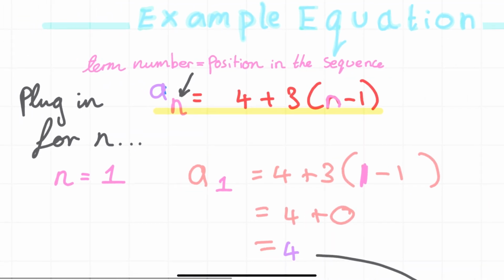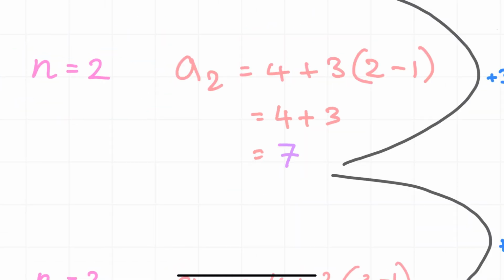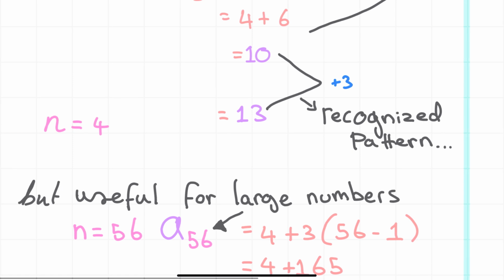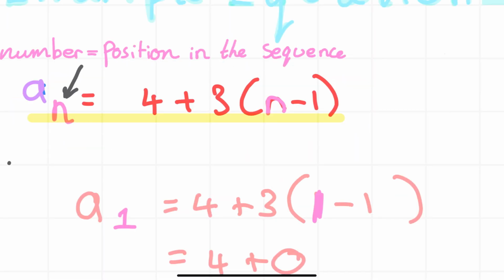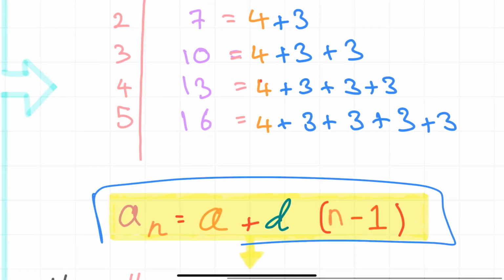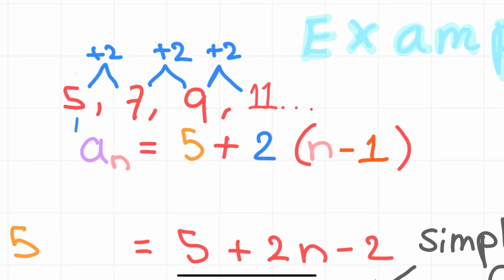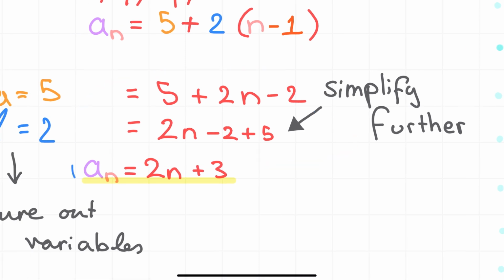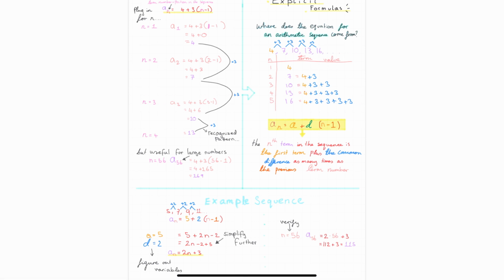Learn how to find, use and derive the Explicit Formula for any arithmetic sequence|Short Lesson